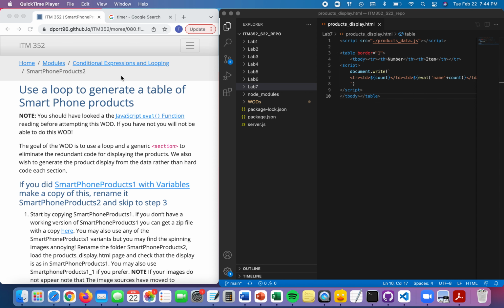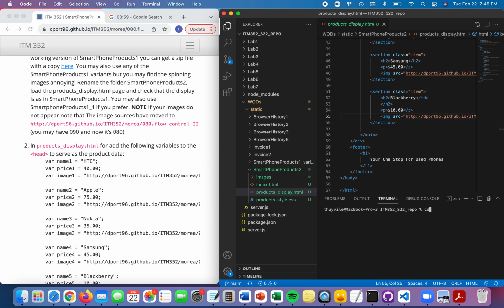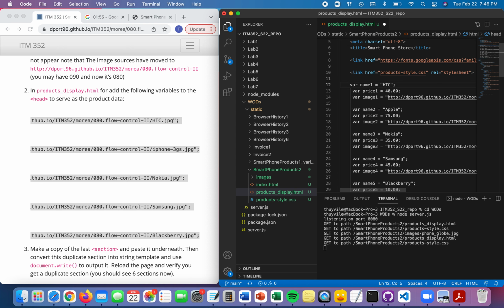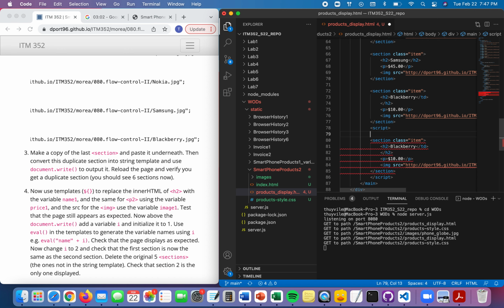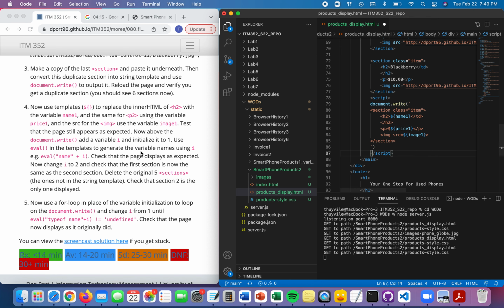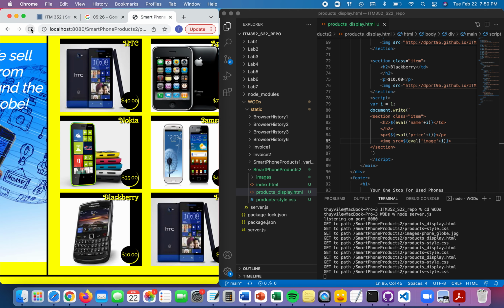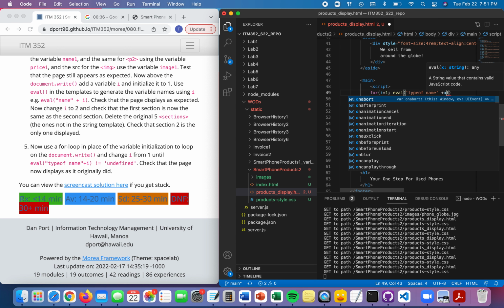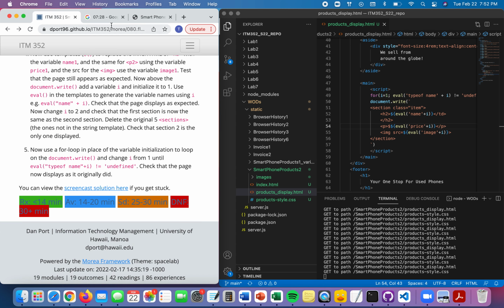Smart Phone Products 2